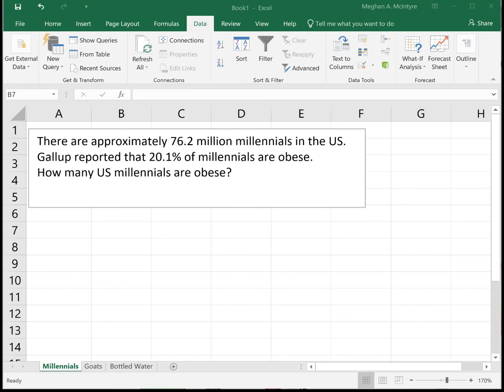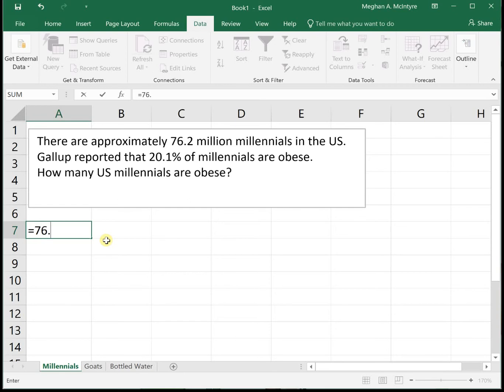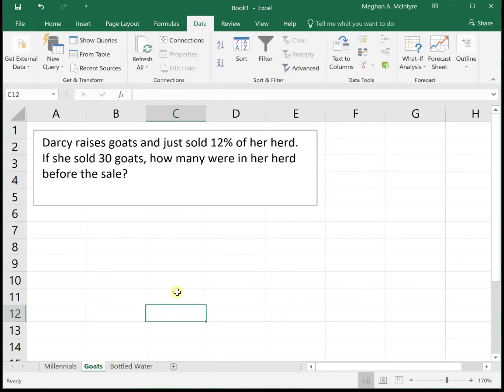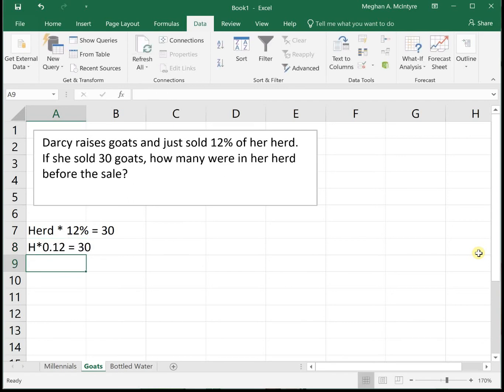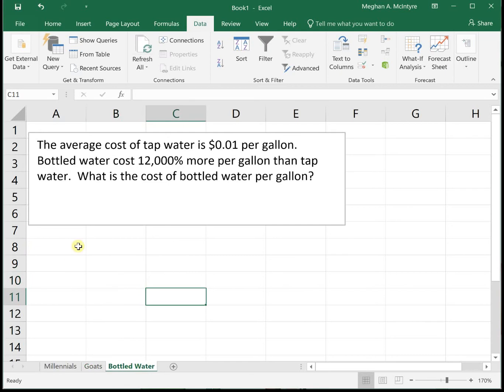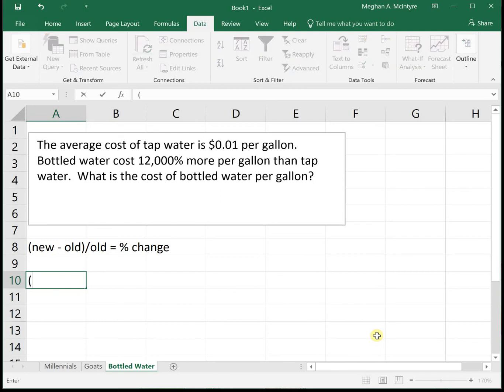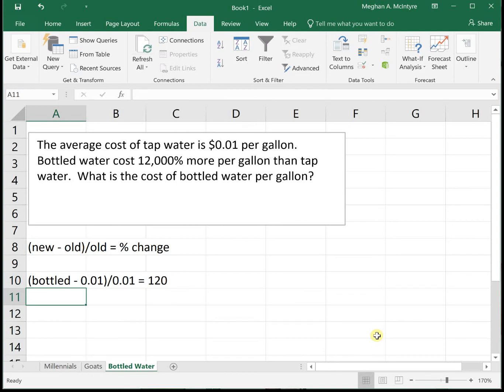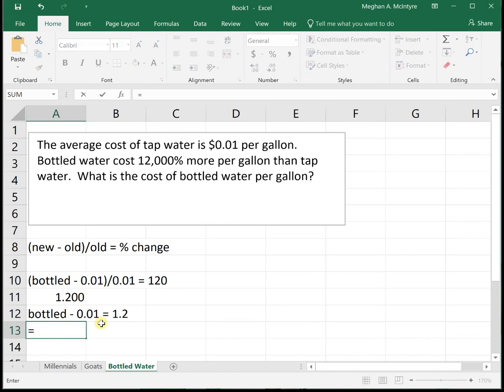Percents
3 example problems with percents